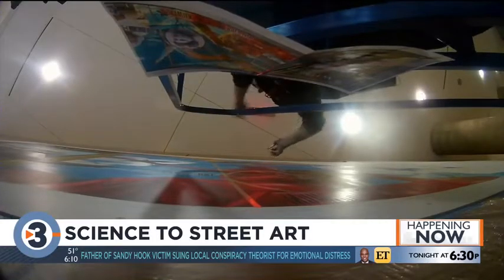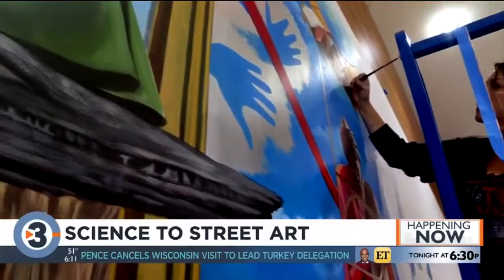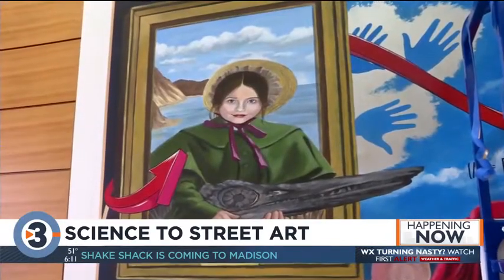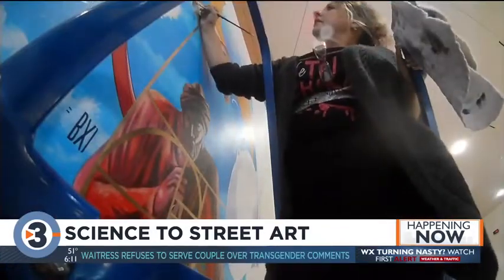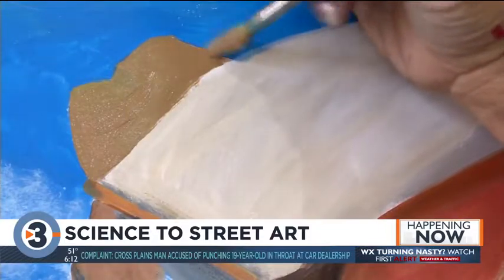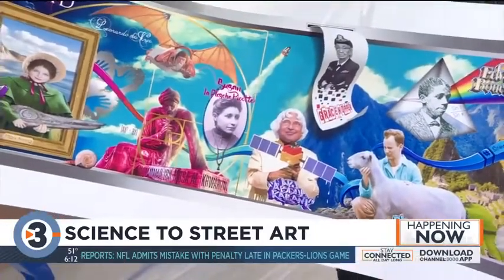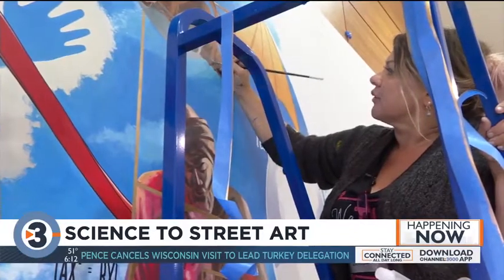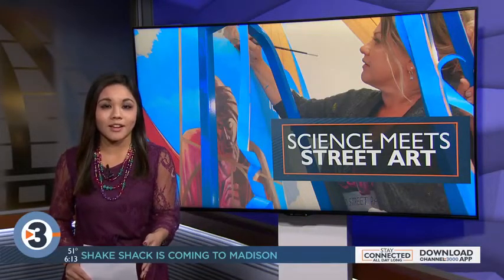Science-themed murals to be painted around Madison for Science to Street Art project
From now until Friday, you can find street artist Melanie Stimmell VanLatum inside the Discovery Building at the University of Wisconsin-Madison, painting a science-themed mural on one of the first-floor walls.